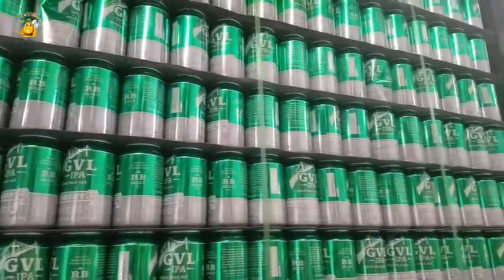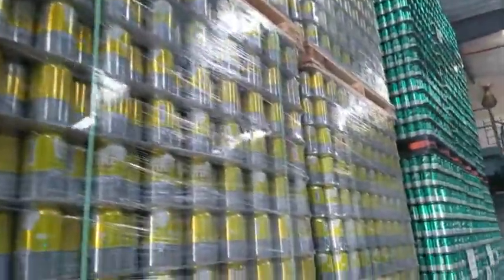Brewery 85 ~ Greenville, SC PlacesWeLove!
Since South Carolina loosened up the rules for Breweries in the Palmetto State, Greenville, in the Upstate area has witnessed a renaissance in craft beer.  We took a road trip along I-85 to checkout the areas craft beer scene and get a little taste of what's to come.

Founded in 2014, Brewery 85 is a craft Microbrewery in Greenville that specializes in what they call “Marrying Southern culture with craft beer spirit."

We made our pilgrimage to the Brewery 85 taproom / brewery at 6 Whitlee just one week after the Clemson Tigers upset the Alabama Crimson Tide in the College Football Playoff National Championship.  We should have know that the folks in Greenvile, just 45 minutes from Clemson University, would still be celebrating.  The whole town was party mode and parking was a challenge.
Fortunately, we found a spot to drop the car just a 100-yards or so from the brewery.  It was just after 2PM on a Saturday and there was already a line at the food truck out and to the bar inside.  The whole joint bled blue and orange, so anybody wearing something else stuck out like a sore thumb, including yours truly.
The good news is, the folks at Brewery 85 know how to handle a crowd and we were up at the bar in less than 5-minutes.   Because of how busy they were we weren’t allowing to get a flight or even a tab, but that didn't matter all that much seeing that we had had time to research the brews on tap, so there was little need to rap with the staff about taste and ABV.  We had also tried several of their brews, including the GVL IPA, in Fort Mill, SC, so we decided to focus on the varieties we hadn't seen previously.

I tried the Quittin' Time Helles Bock which poured yellow and tasted Sweet.  Beth went for the Yeoman's American Brown Ale which had a nice earthly falvour.  All the Beers we ultimately tried were fantastic and the German influence is immediately apparent. The Mason Jars they use to serve up your brew of choice adds a nice southern touch.

The Brewery 85 taproom is quite small, but after meandering through the brewery they have a huge concrete patio out back that is perfect for your four-legged friends and live music: Both of which were in abundance when we checked-in.

Now if you’re looking for food, Brewery 85 does not have a kitchen, but  local food trucks are frequently on hand if you need a bite.

Between the live music out back, food truck in front, and the full taproom in between, everybody seemed to be having a great time.  I know we did!

Next time you're in Greenville, make sure to stop by Brewery 85 or look for them in can or draft throughout South Carolina.   They make a great beer and we look forward to watching them grow.

Brewery 85
6 Whitle, Greenville, SC